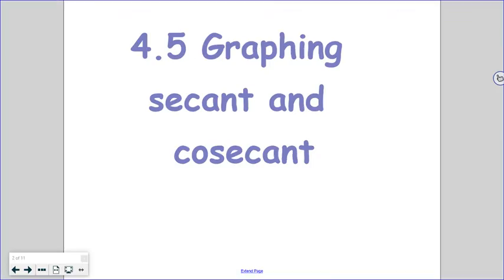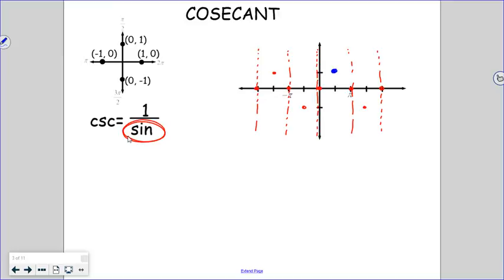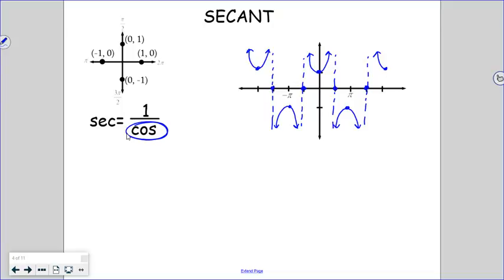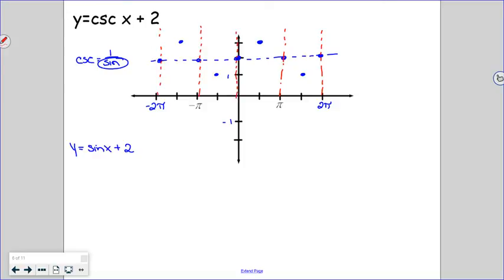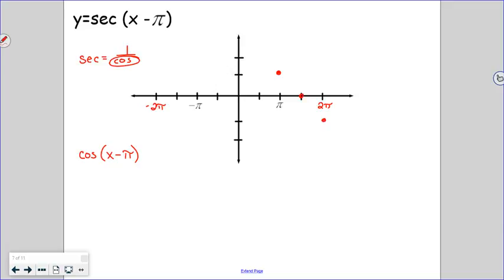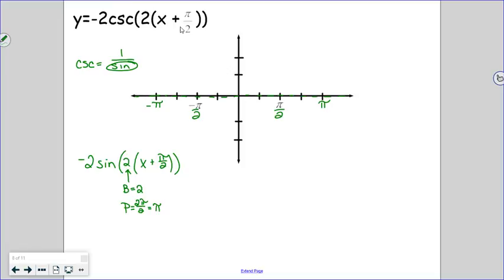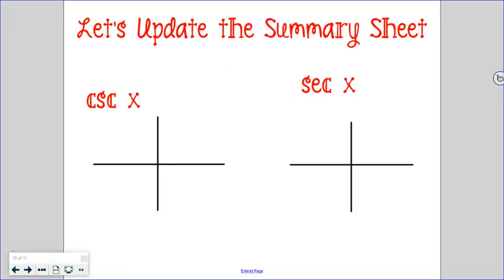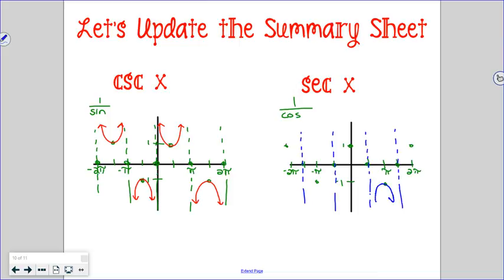4.5 Notes Day 2